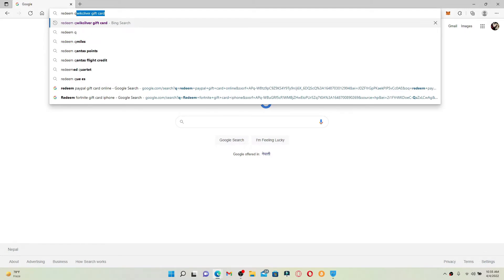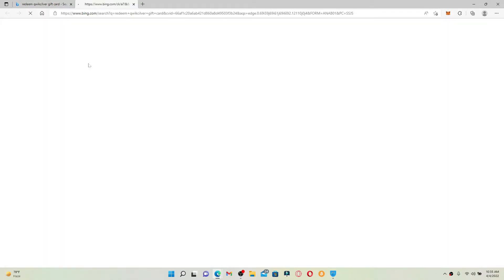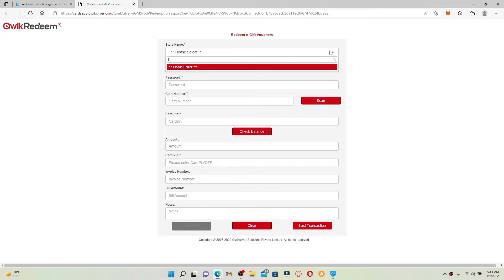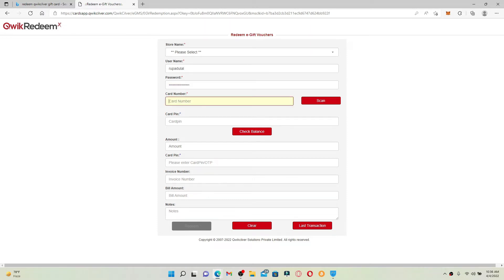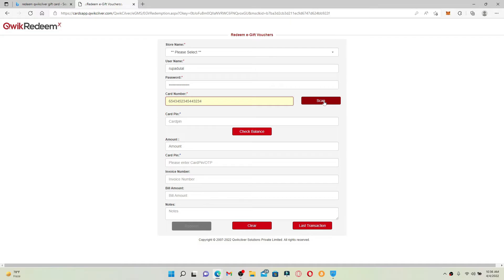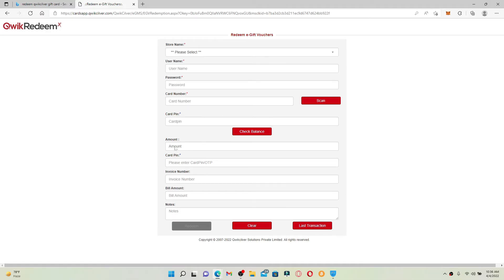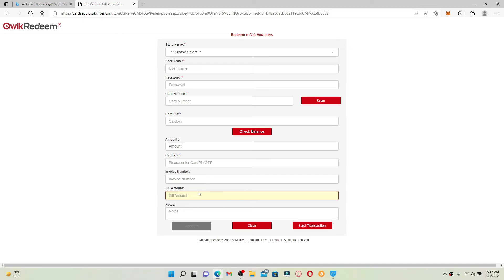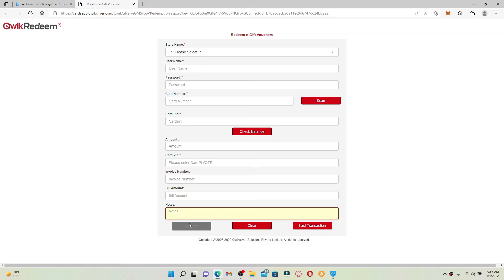How To Redeem Qwikcilver Gift Card Online 2022 | Use Qwikcilver Gift Card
Learn easy and quick method to redeem Quickcilver Gift card online instantly for amazing deals and offers. Here in this video, we will teach you simple steps on redeeming Quickcilver Gift card and using Quickcilver Gift Card in 2 minutes instantly without any hassles.

CHAPTERS
0:00 - Intro
0:25 - Redeem Qwikcilver Gift Card Tutorial
1:55 - Outro